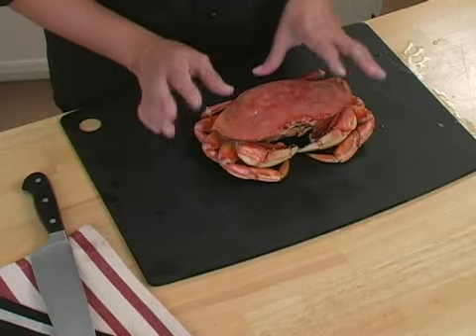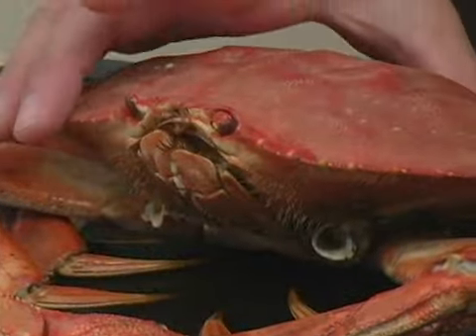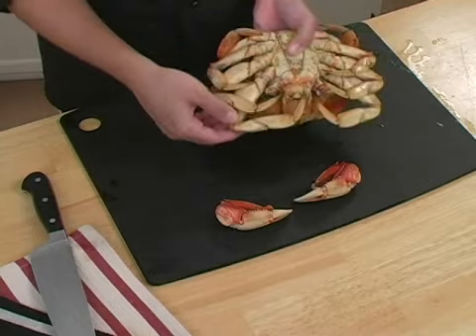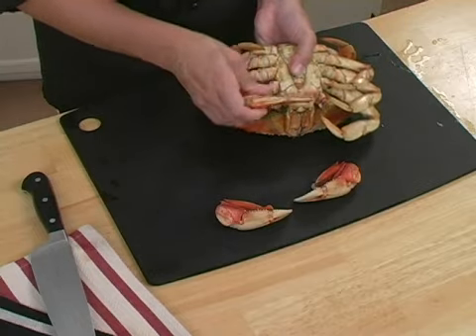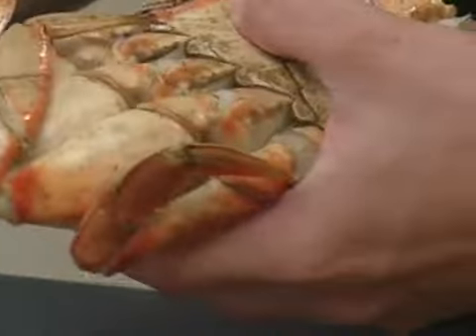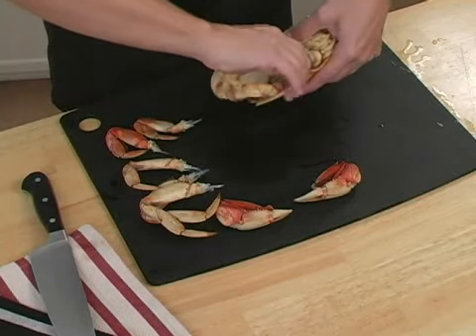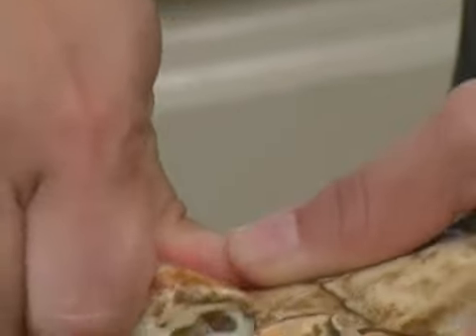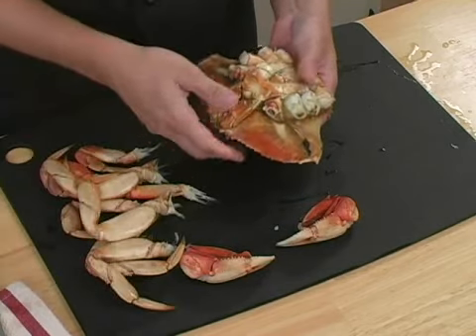Cooking Tips : How to Break Down a Crab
How to Break Down a Crab: Basic and advanced cooking techniques from ExpertVillage.com